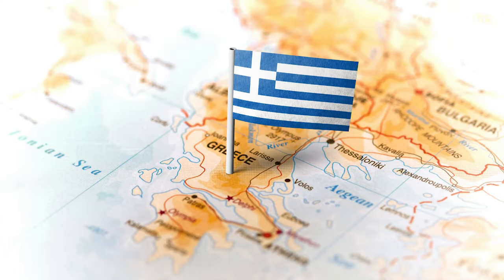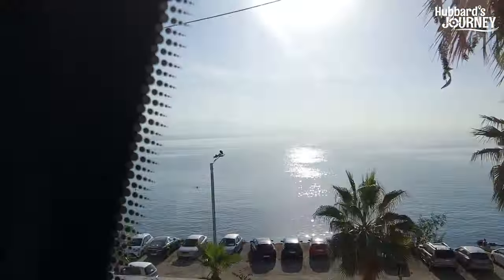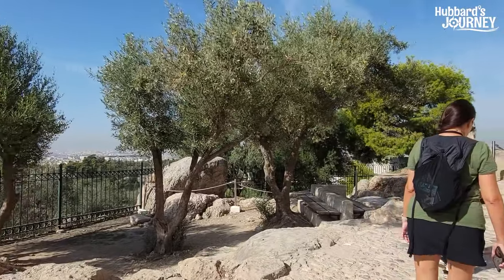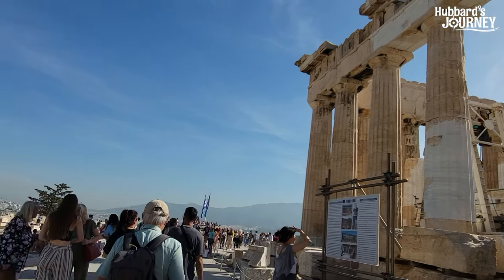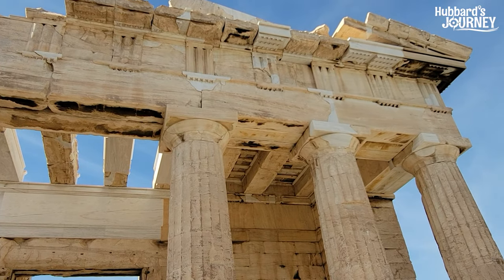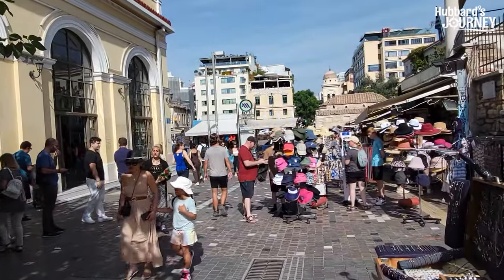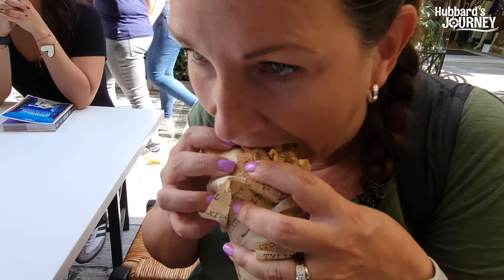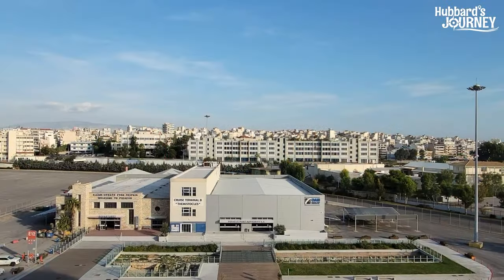Athens, Greece - Piraeus Cruise Port- What To Do In One Day!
Visiting Athens, Greece from Piraeus Cruise Port! - Hop-On-Hop-Off Bus, Acropolis, Parthenon, Erechtheum, Temple of Athena Nike, Open Markets, Food & More. Come along on our journey around the world!

Athens is the capital of Greece. It was also at the heart of Ancient Greece, a powerful civilization and empire. The city is still dominated by 5th-century BC landmarks, including the Acropolis, a hilltop citadel topped with ancient buildings like the colonnaded Parthenon temple. The Acropolis Museum, along with the National Archaeological Museum, preserves sculptures, vases, jewelry and more from Ancient Greece. ― Google

From AIFS Abroad - Here are 10 fun facts about Athens, Greece that you might not already know:
1. It’s Europe’s oldest capital city.
Athens’ origins date back to 3,000 B.C. To put its age into perspective: the first permanent settlement in the United States (St. Augustine, Florida) wasn’t founded until 1565!

2. The ancient Olympic games were never actually held there.
Athens was the birthplace of the modern Olympic games in 1896. However, the ancient Olympics were never actually held in the Greek capital.

3. It was the birthplace of democracy.
In 500 B.C., a system was enacted in Athens where eligible citizens could directly vote on laws – giving rise to democracy.

4. The marathon was named after a long run to Athens in 490 B.C.
If you’ve ever run (or would like to run) a marathon, you can thank Pheidippides – a Greek soldier who ran from Marathon, Greece to Athens in 490 B.C. His long run inspired today’s 26.2 mile “marathon” event.

5. It was the first European Capital of Culture.
Designated by the European Union each year, the European Capital of Culture celebrates richness and diversity of culture in Europe. Athens was the first city to earn this title.

6. It’s home to one of Greece’s 18 UNESCO World Heritage Sites.
The Acropolis of Athens, built in 448 B.C. for the Greek goddess Athena, is one of the world’s most famous archaeological sites. It unsurprisingly earned a spot on the UNESCO World Heritage Site list along with 17 other incredible sights in Greece.

7. The first ever plays were performed in Athens.
Athens set the precedent for performing arts, with a history of theater that dates back thousands of years. Today, there are nearly 150 theaters in the city.

8. It’s one of the only cities to have experienced all types of government.
Monarchy, democracy, socialism, capitalism, communism… you name it, Athens has experienced it.

9. The highest temperature ever recorded in Europe was recorded in Athens.
On July 10, 1977, the temperature in Athens reached a record breaking high of 118.4 °F – the hottest temperature ever recorded in Europe.

10. About 18 million tourists visit Athens each year.
That’s about six times Athens’ total population! The Acropolis, the Parthenon, and the Temple of Olympian Zeus are three of the many must-see attractions that draw millions of visitors to Athens each year.